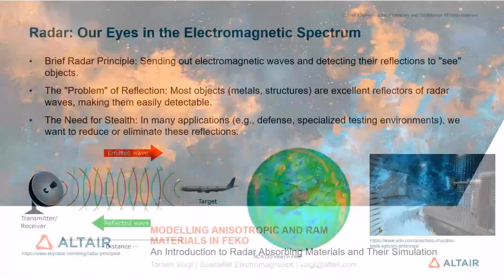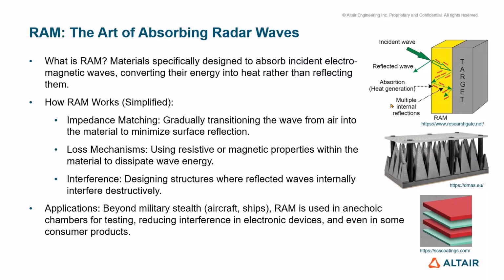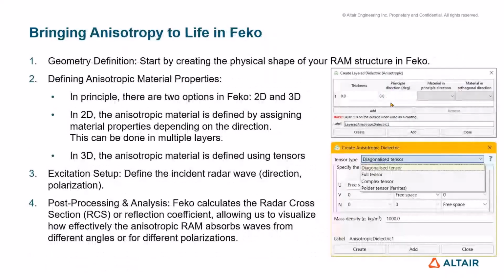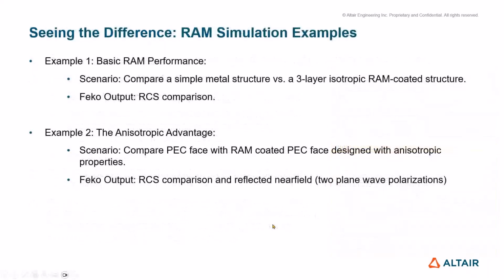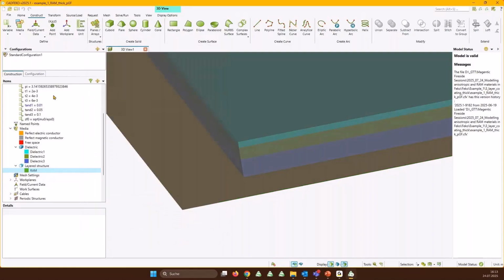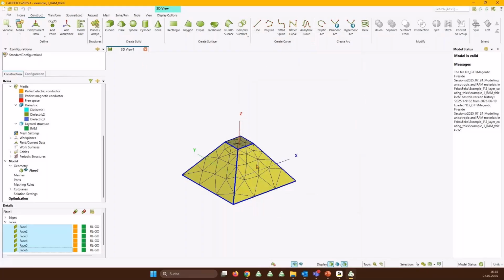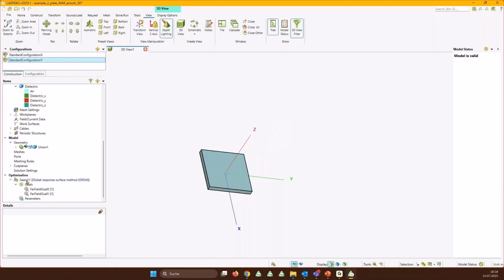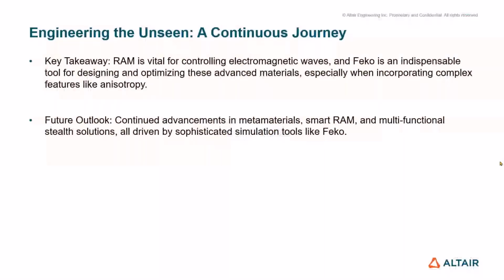Material effects on RCS: Simulation of RAM in Feko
Explore techniques for modeling anisotropic and Radar Absorbing Materials (RAM) in Feko and assess how these materials impact Radar Cross Section (RCS) to effectively control radar signature